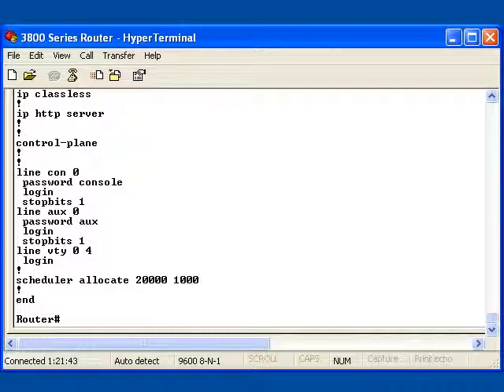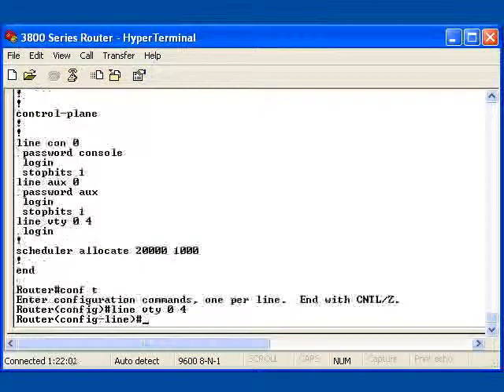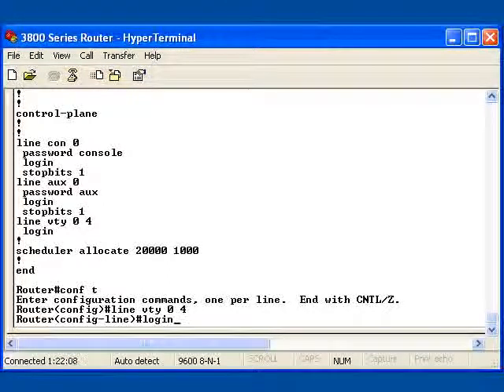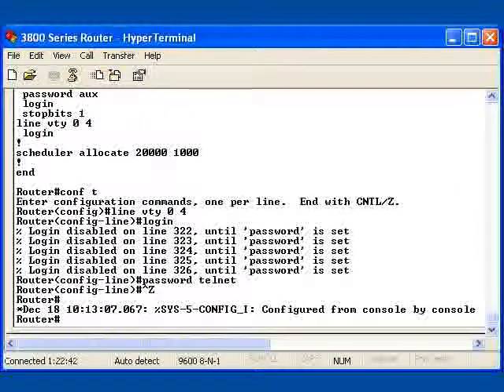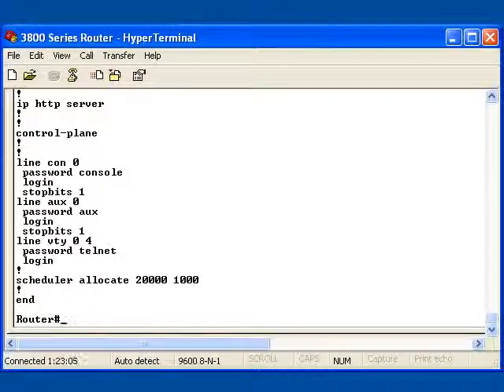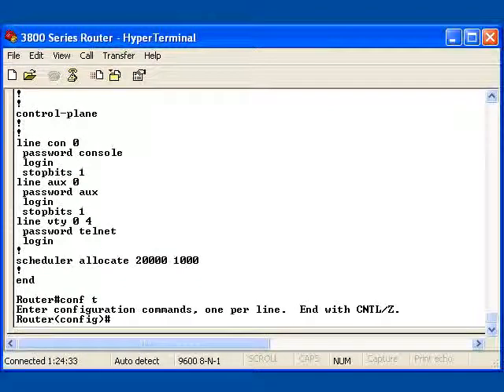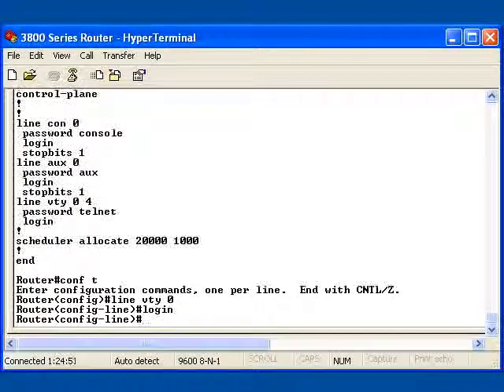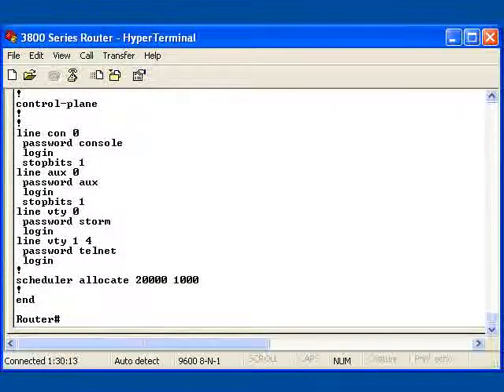308 26 Basic IOS Commands 08 Set Telnet Password